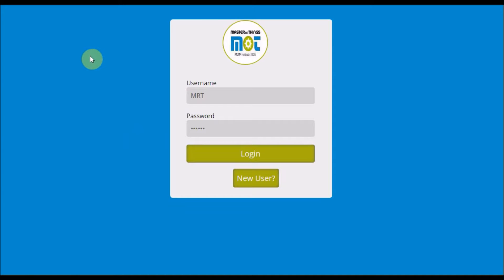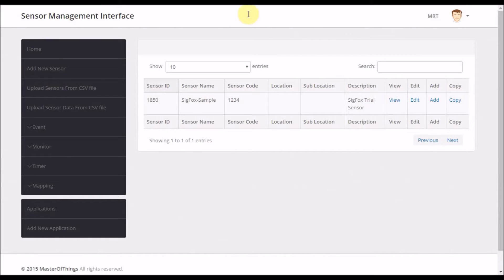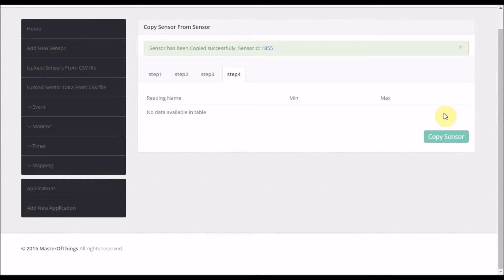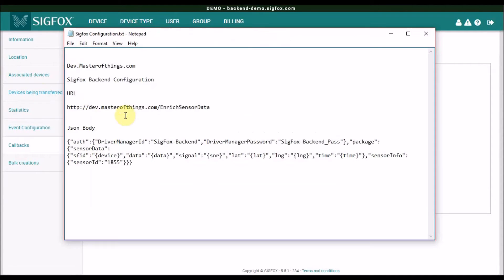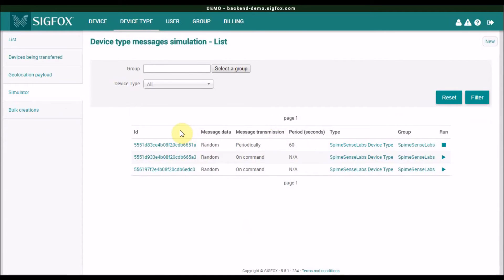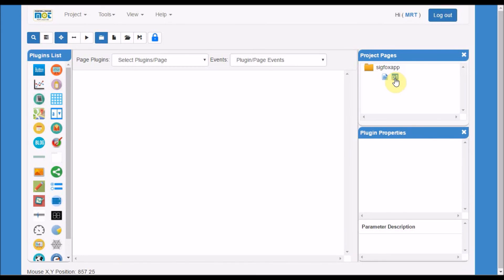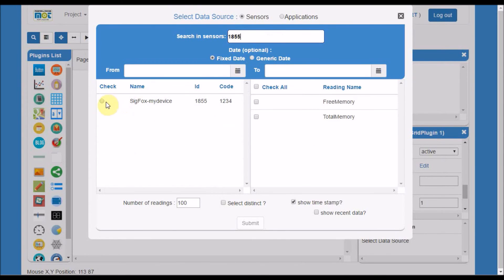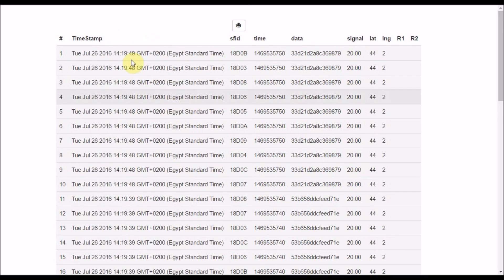The power of SigFox & MasterOfThings IoT AEP for a quick and powerful IoT Apps Development in 5 mins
To get the power of SigFox and MasterOfThings IoT AEP together for a quick and powerful IoT applications development in minutes and you just need to:

2 - Log to MasterOfThings platform and copy from Sigfox-Sample sensor.
3 - Configure callbacks of your SigFox back-end with URL & Json Body and Post mode
4 - Finally create project and add new page to visualize your data dragging and dropping with different plugins such as Chart/Grid/Data table and others.

Guidelines for Sigfox Back-end Configuration:

Use HTTP Method
                                           Post
 Pattern url

Content type
                                                     Application/json

 Json Body:

  "auth": {
    "DriverManagerId": "DriverManagerPassword",
    "DriverManagerPassword": "SigFox-Backend_Pass"
  "package": {
    "sensorData": {
      "sfid": "{device}",
      "data": "{data}",
      "signal": "{lqi}",
      "lat": "{computedLocation.lat}",
      "lng": "{computedLocation.lng}",
      "time": "{time}",
      "operatorName":"{operatorName}",
      "locationRadius":"{computedLocation.radius}",
      "locationSource":"{computedLocation.source}",
      "countryCode":"{countryCode}"
    "sensorInfo": {
      "sensorId": ""XXXX"